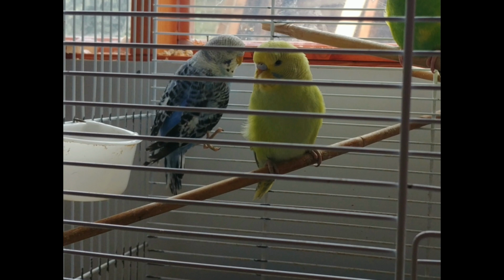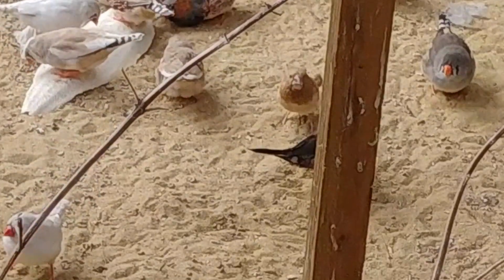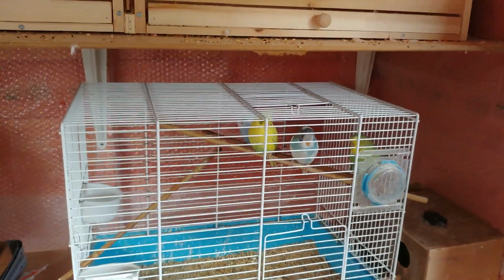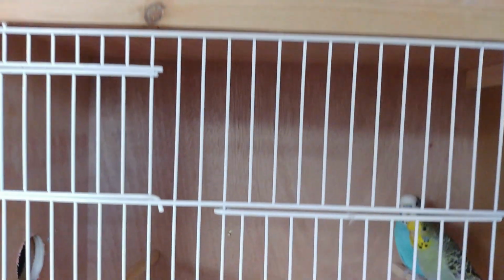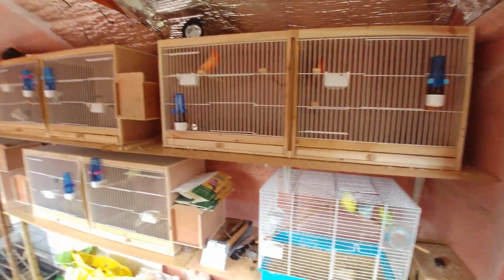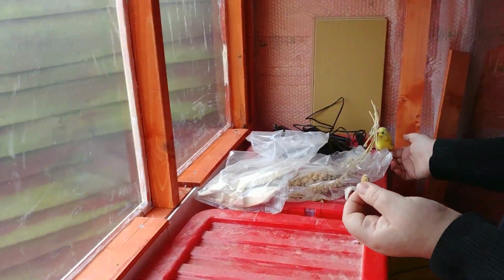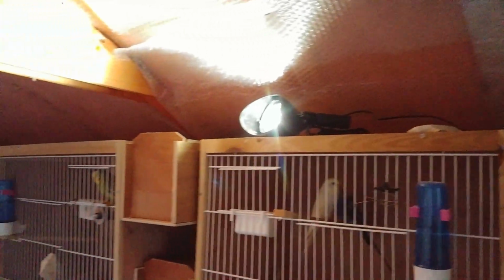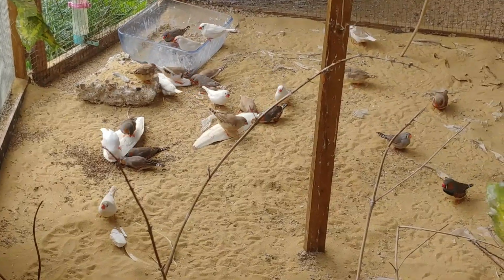Special My Aviaries Today + Birdroom Big Update Tour and Mango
This is quite a long video as I have been very busy today cleaning my mixed aviary out and sorting the Birdroom out with solar powered night lights, electric and more! Oh and Mango is a keeper!

Tags, Birdroom Tour budgies finches cockatiels baby babies tame hand tame lighting heating